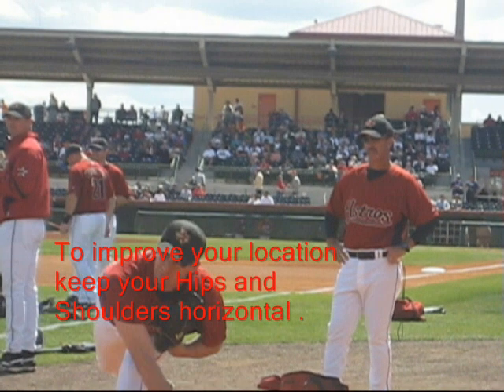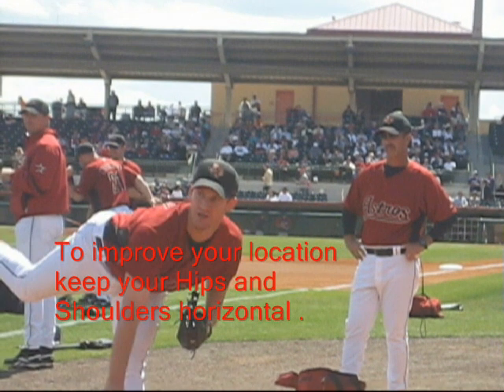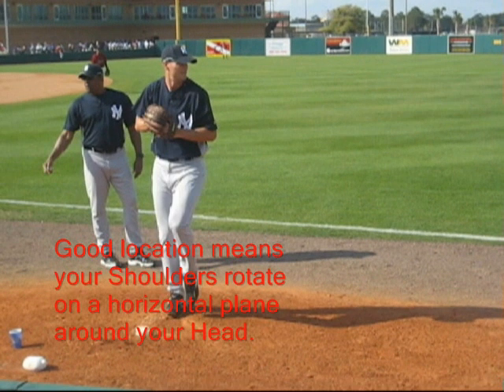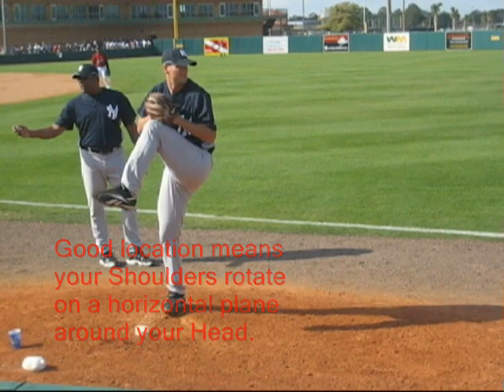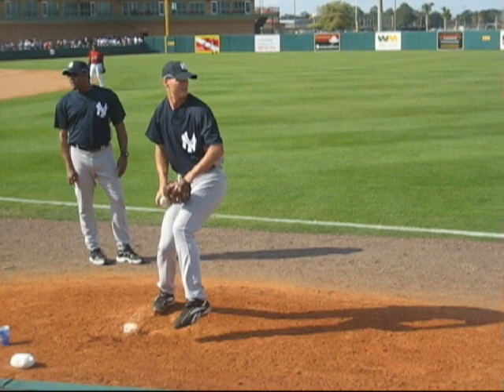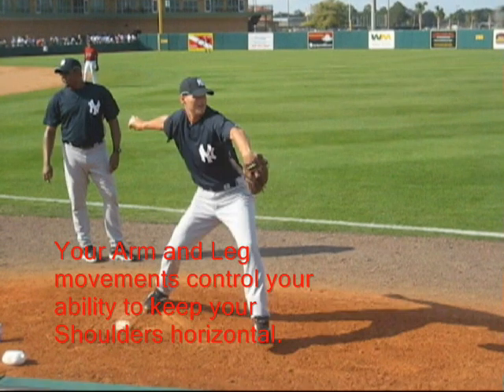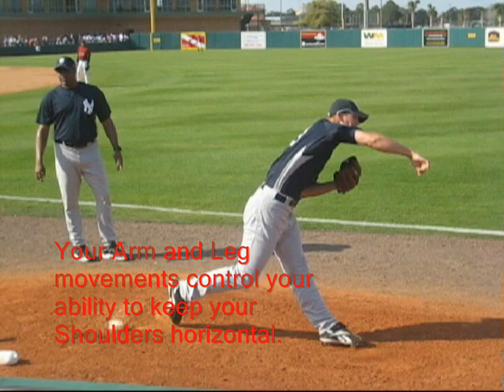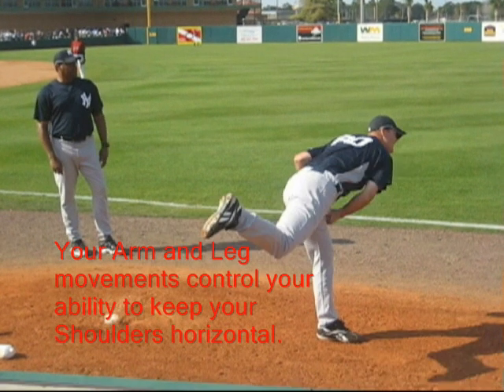How to Improve your Pitch Location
"Ball control by choice, not by chance."

When your baseball future depends upon your ability to generate pinpoint locations, you need someone who specializes in turning your functional action at a high level to exceptional motions at the highest levels ... YOU NEED "THE PROFESSIONAL PITCHING INSTITUTE"!!!